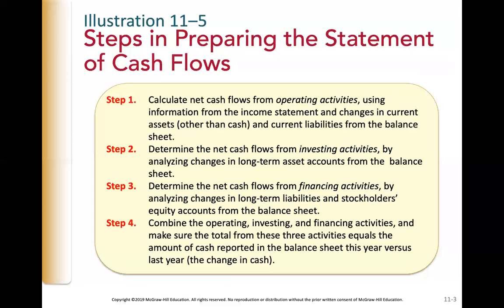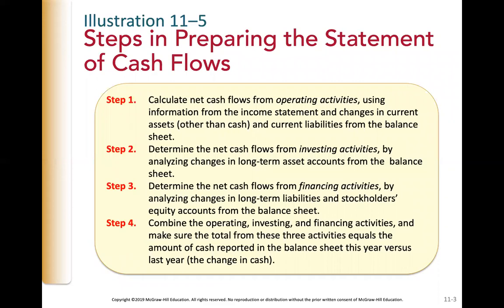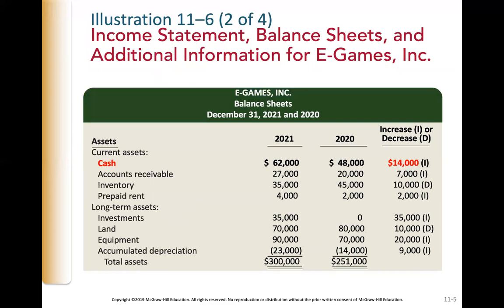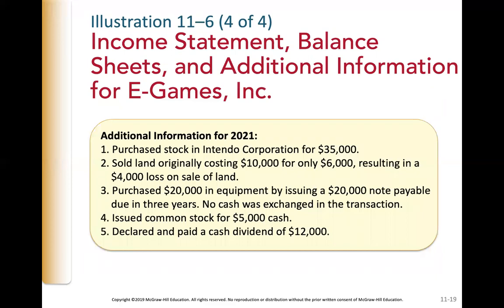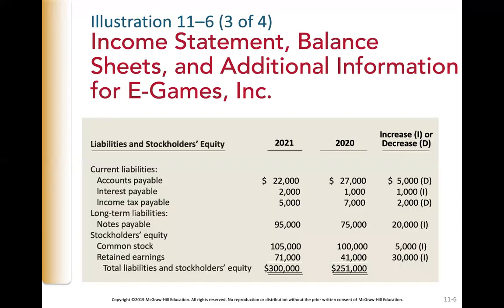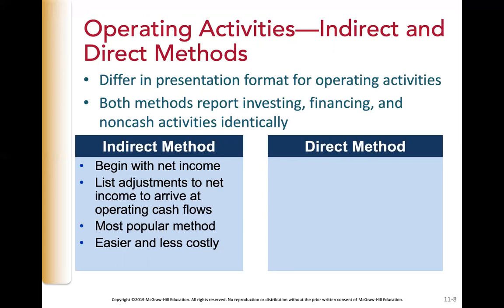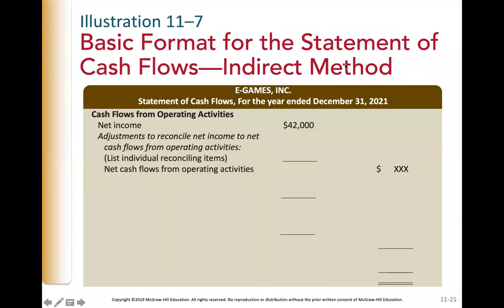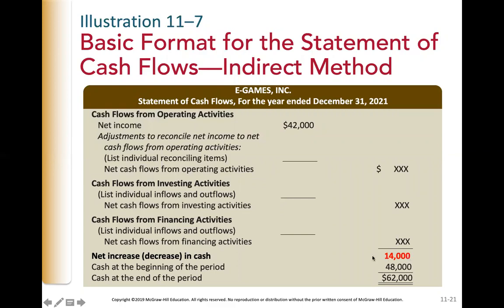ACC 120 CH 11 LO 11.2